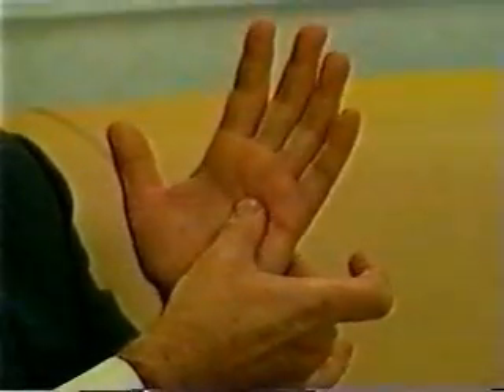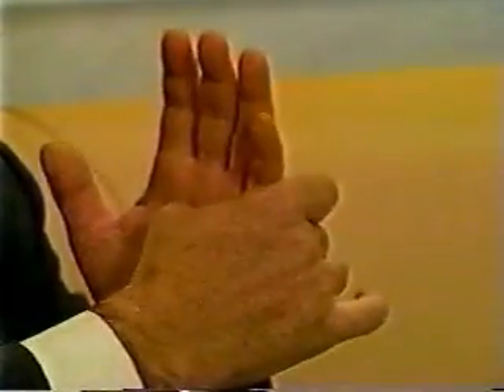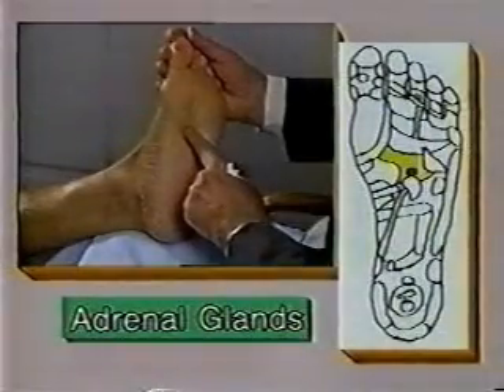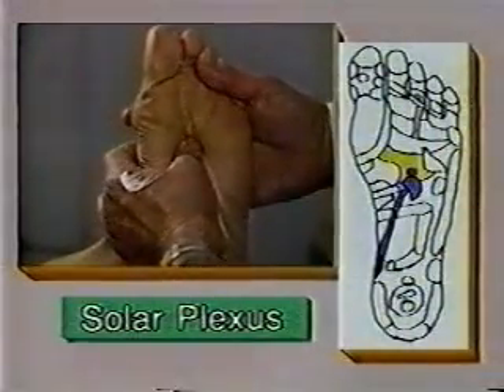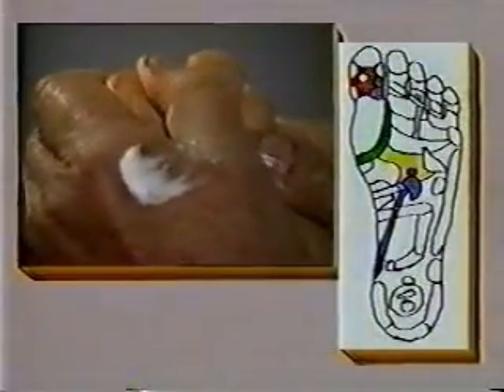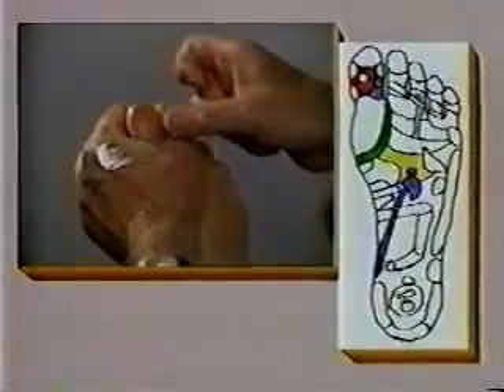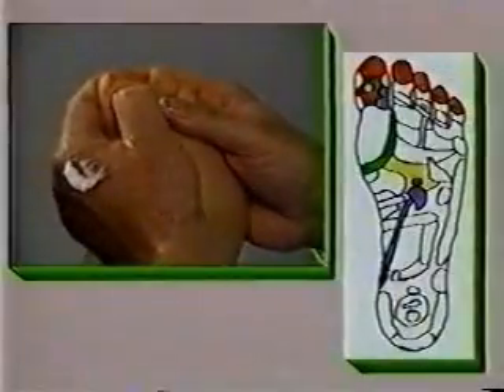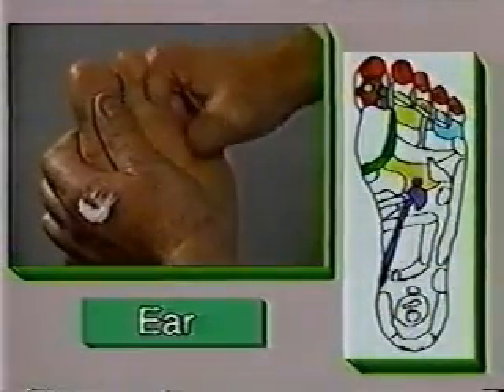Rwo Shur 1/6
Father Josef demonstrating the complete Rwo Shur, Chinese Foot Reflexology